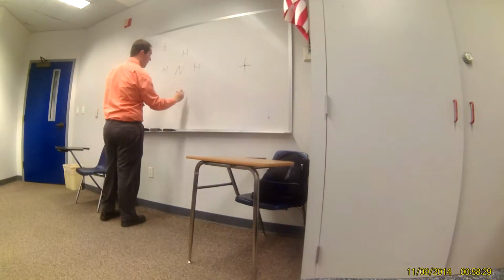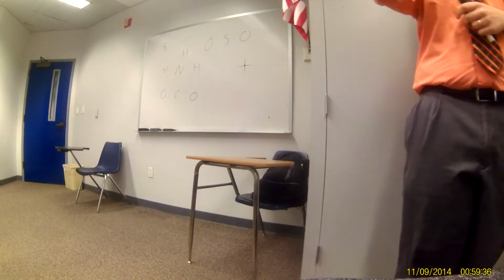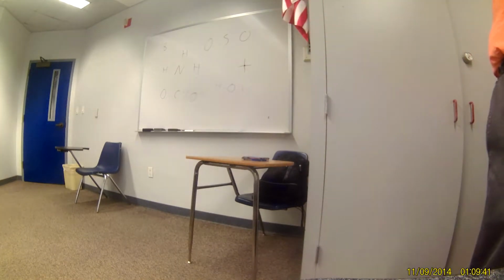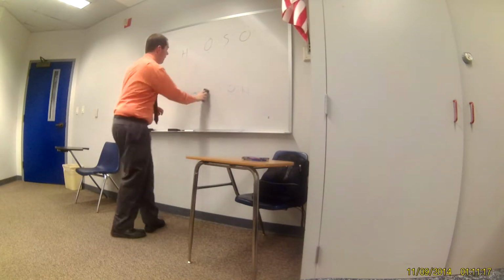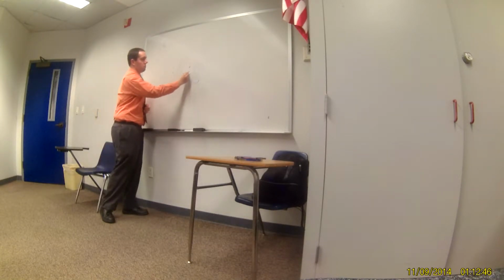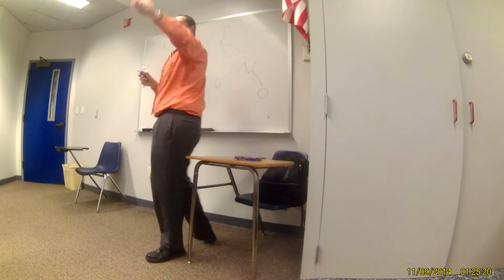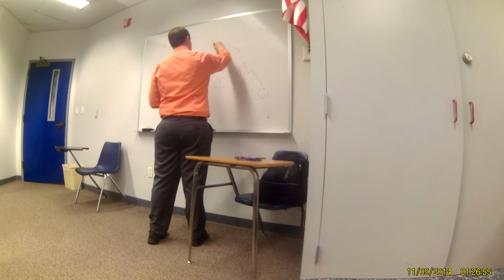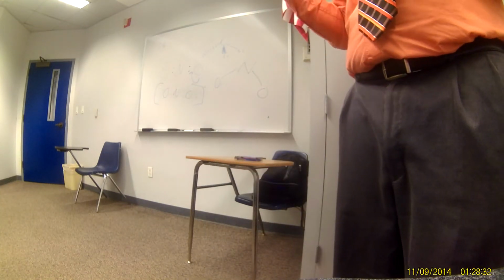Jahn CHM1030 Winter 2017 Lecture 5 Part 2